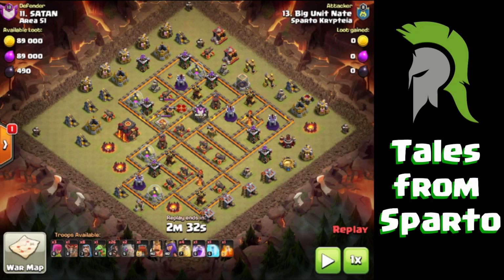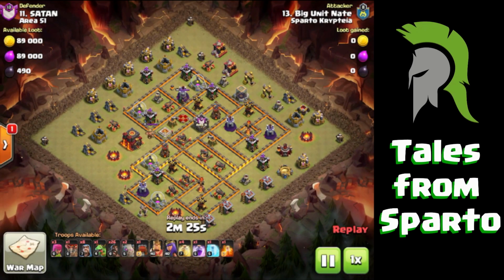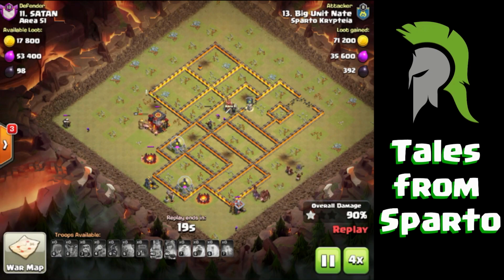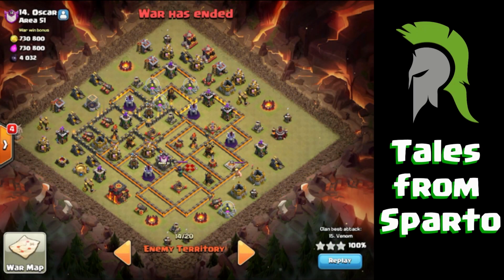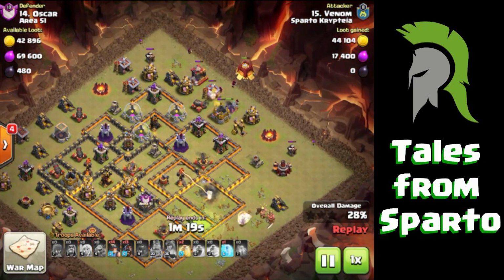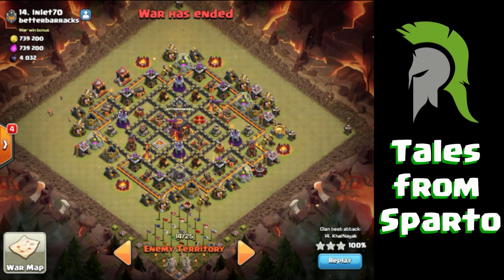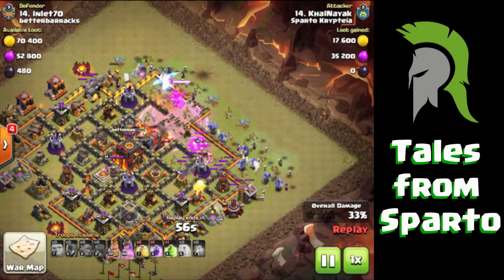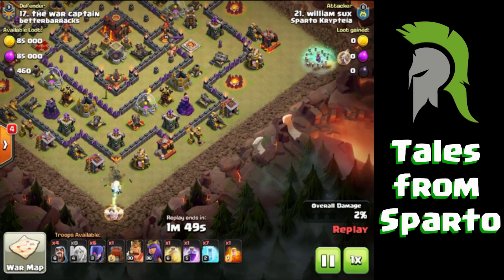Free Decoration! | Best Townhall 10 attacks 2020 | Clash of Clans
How to get the new Supercell fountain decoration FOR FREE! We will also look at a selection of TH10 3 star strategies.